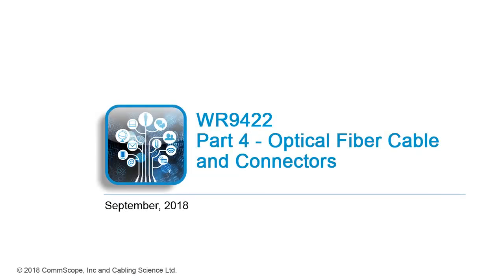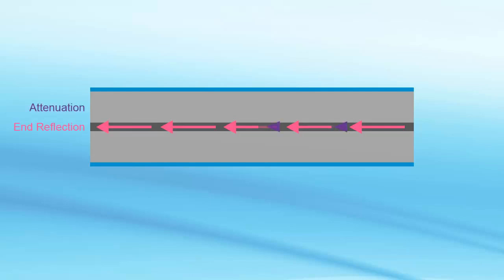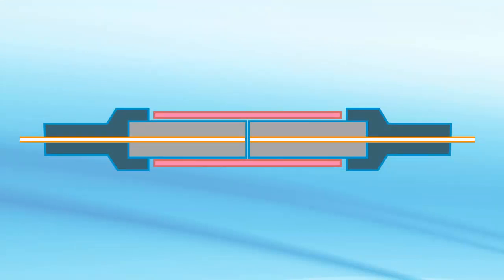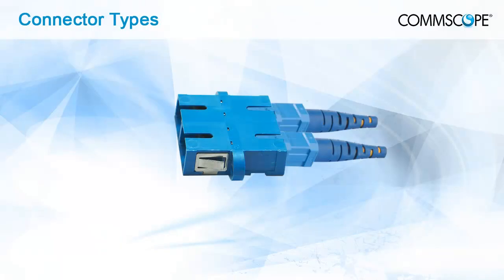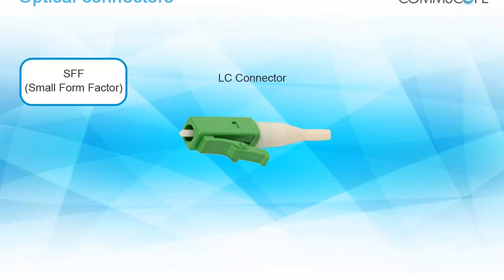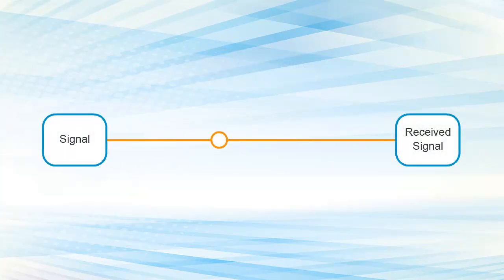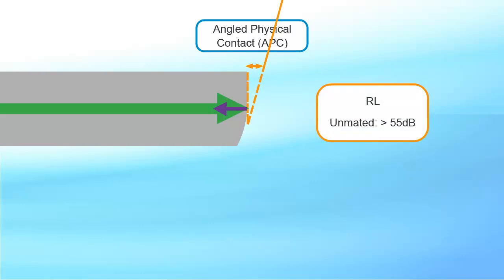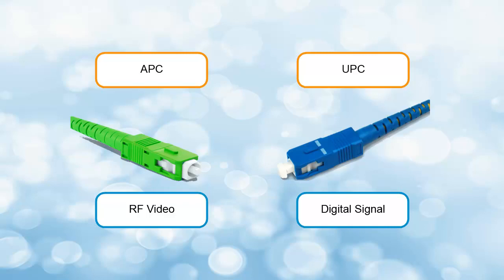FTTx Optical Fiber Cable and Connectors Part 4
Optical Cables and Connectors used in FTTx